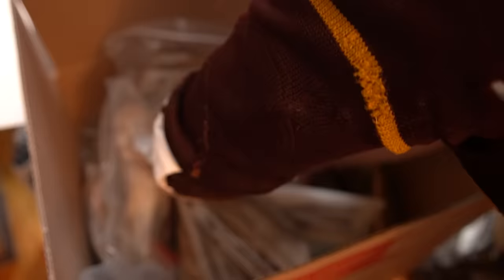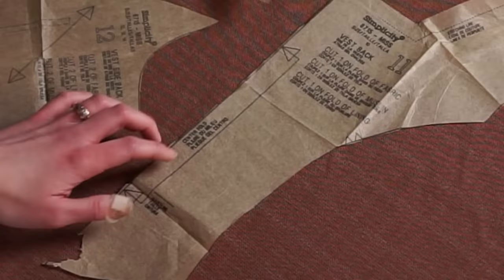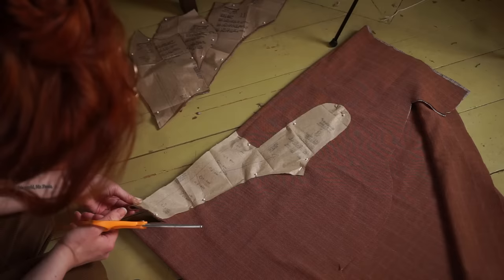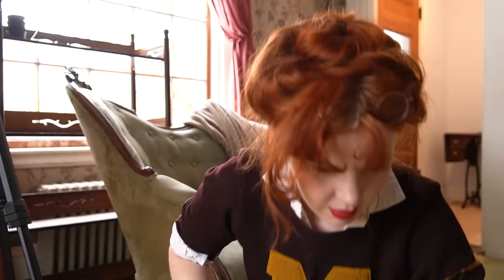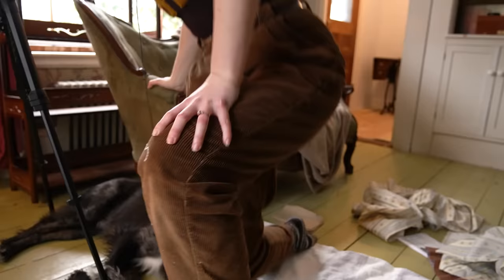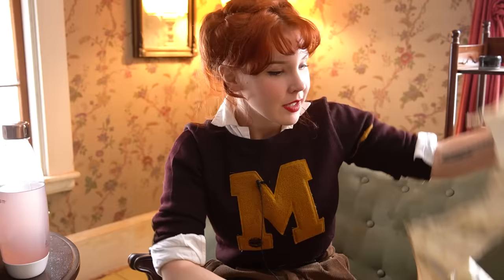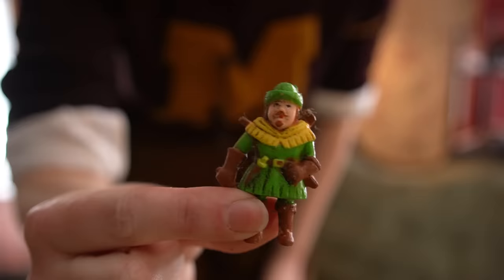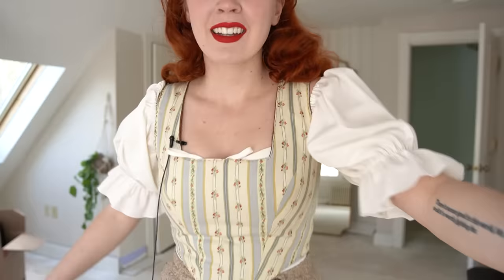Sewing a REVERSIBLE Bodice (while answering some questions!)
This week I just wanted to sit down and chat and DE-STRESS cuz it has been a hectic couple of weeks, hahaha. SO I decided to make a garment that 've been meaning to make for a while, a reversible, historic-inspired bodice while answering some questions! Probably a good thing I make a dent in ye olde Fabric Stashe hehehe.
ANYWHO I hope you enjoy!!